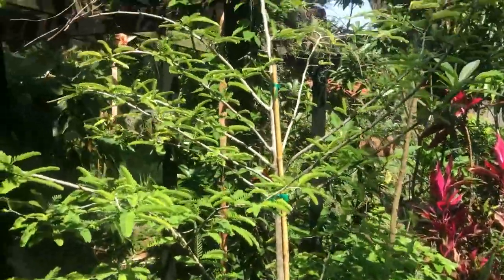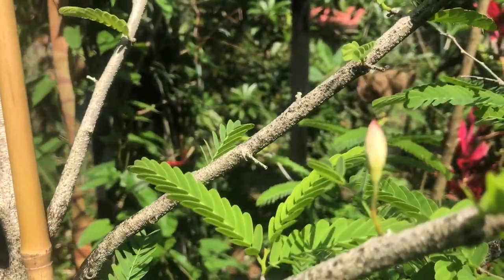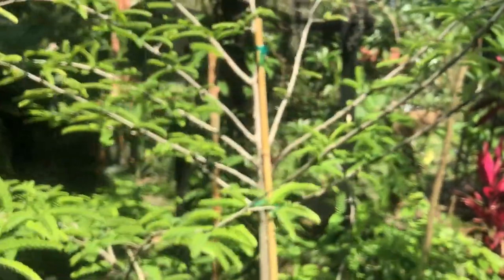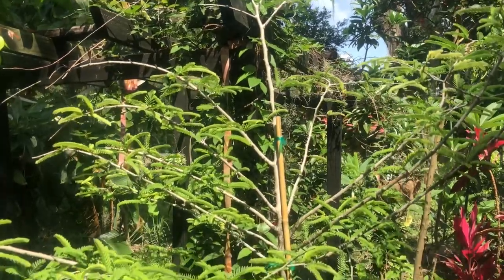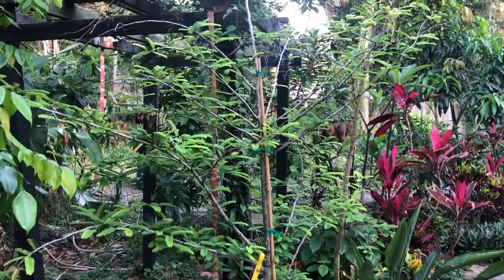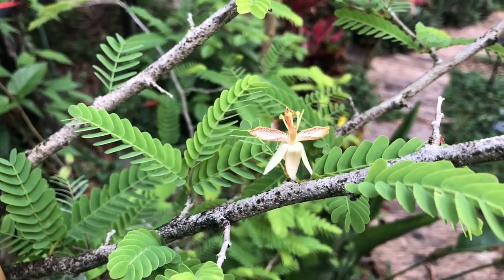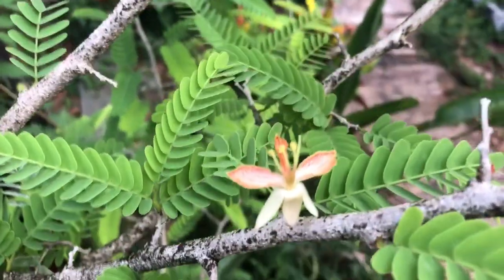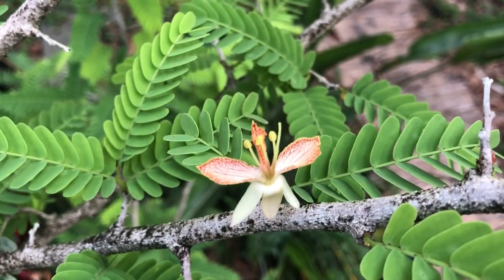Tamarind Tree - Tamarindus Indica